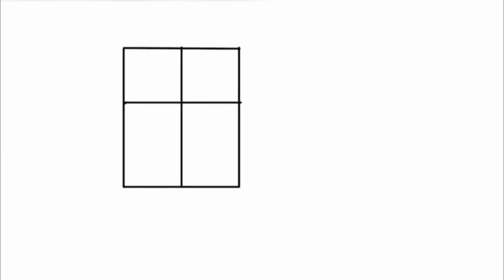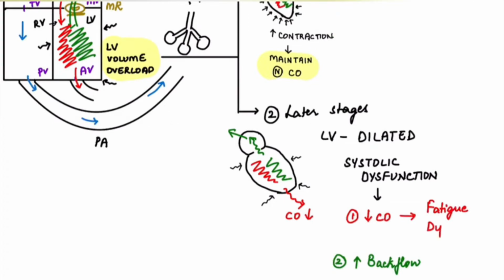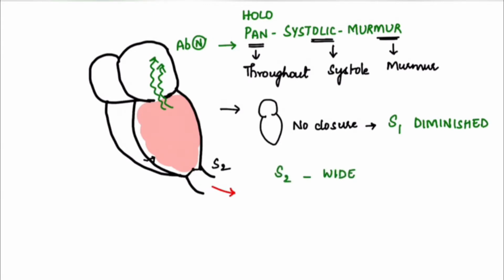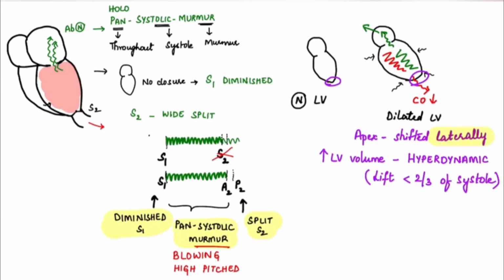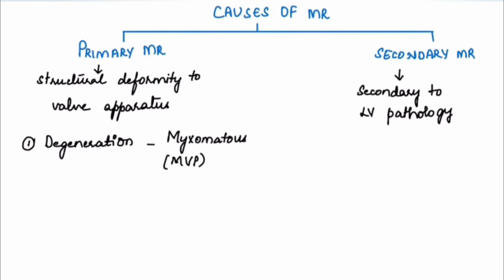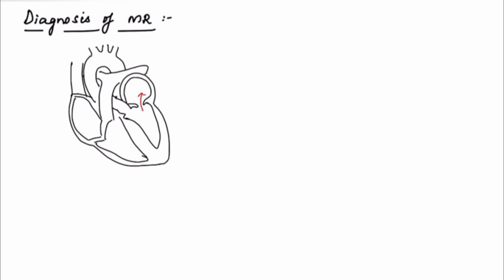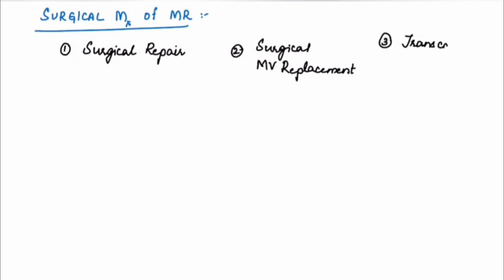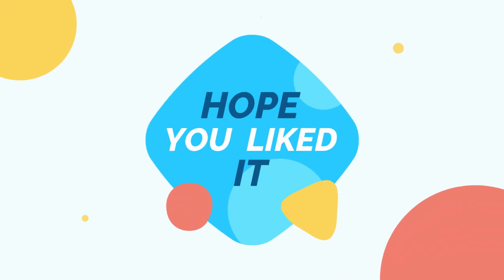MITRAL REGURGITATION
Hello everyone! This video is a simplified description of Mitral Regurgitation in correlation to its pathogenesis. Please do watch videos of Mitral regurgitation from other channels on YouTube for better understanding of the murmur (as I couldn't link the audio).